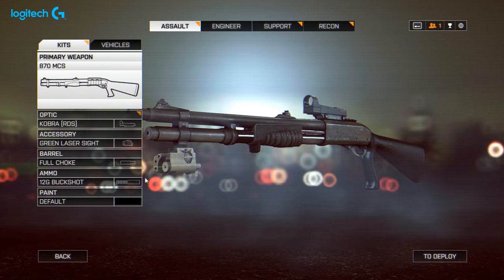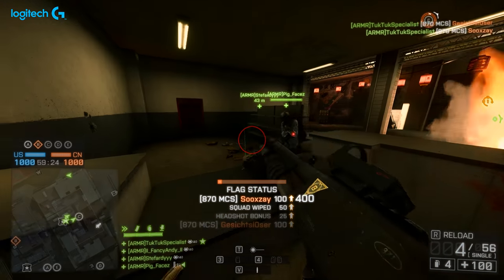You really want to take this shotgun in Battlefield 4!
The best shotgun in the game? What do you think?

➡️The Logitech gear I use:
Logitech G PRO Superlight
Logitech G PRO Wireless Gaming Mouse
Pro X Wireless Headset
G915 TKL
Logitech G Powerplay Wireless Charging Mouse Pad